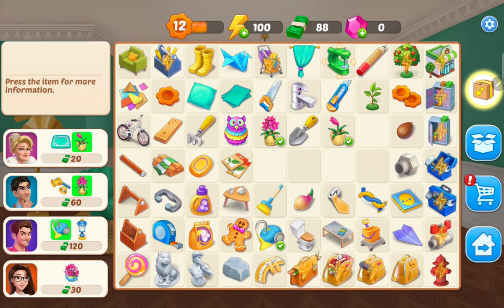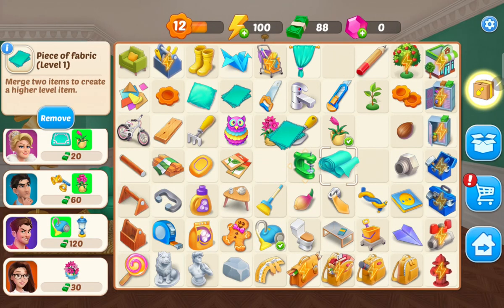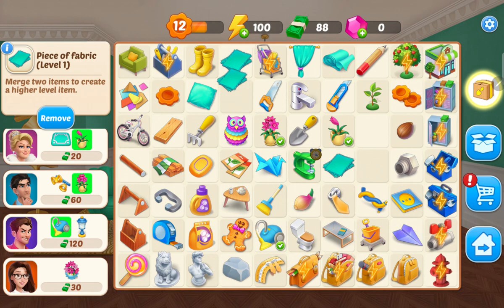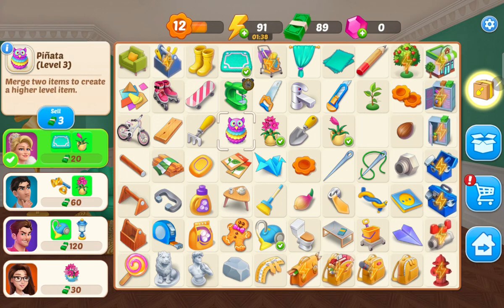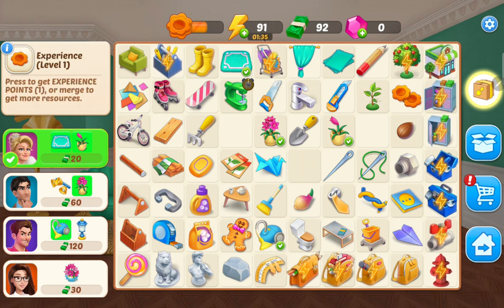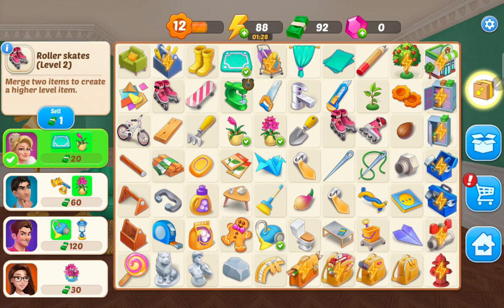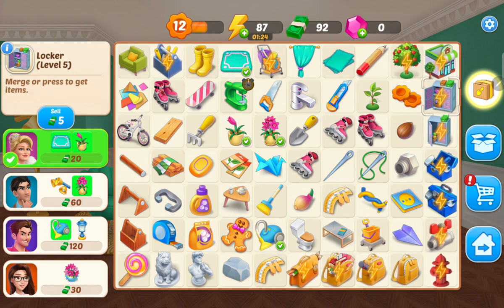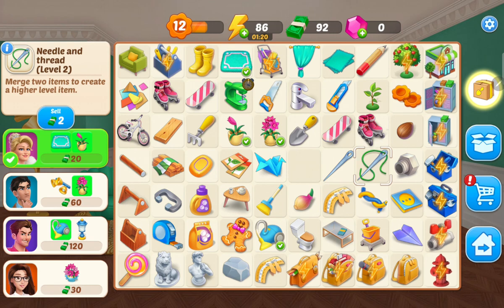Designville: Tips & Tricks: Rugs, pillows, sewing machine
How to get rugs, pillows, sewing machine